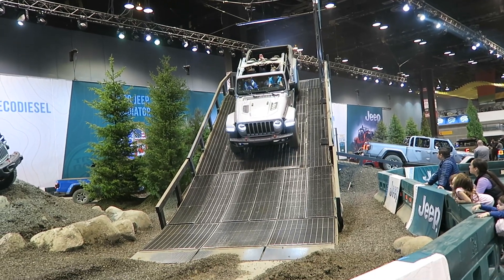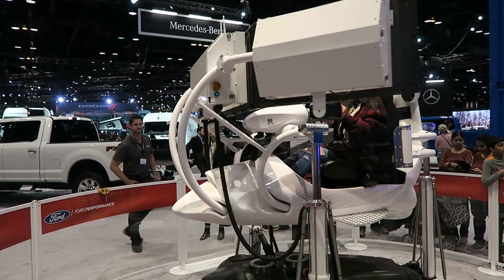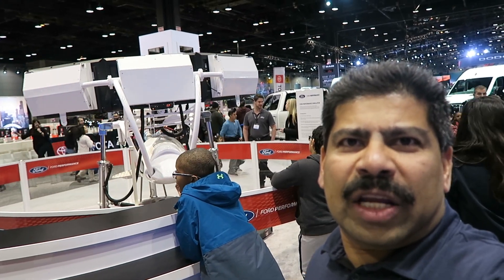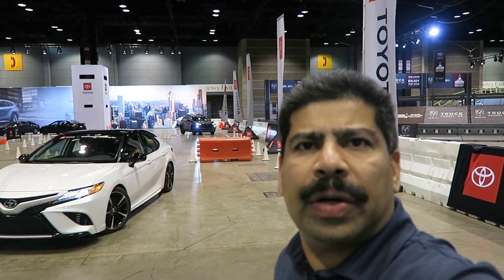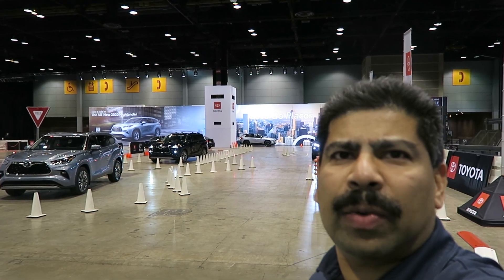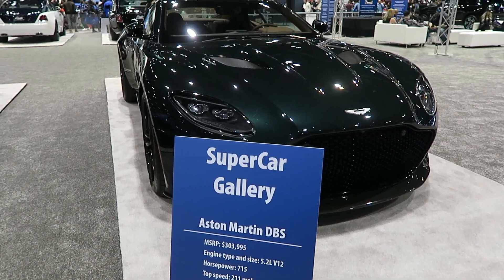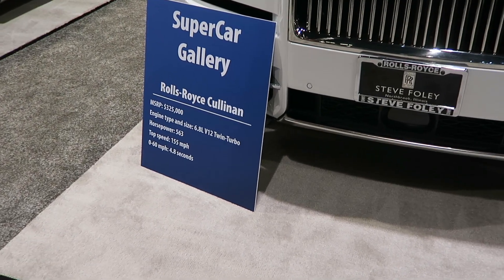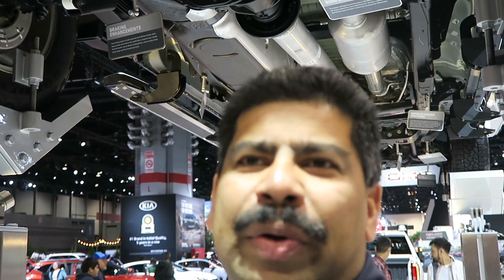Chicago Auto-show part 2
This video is about Chicago Autoshow Part 2